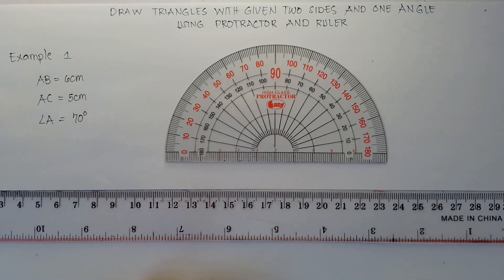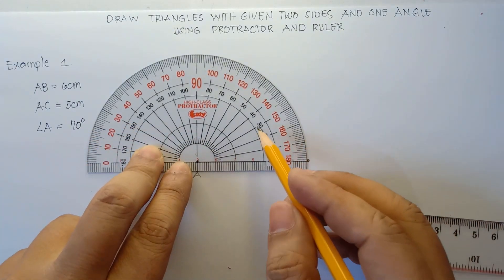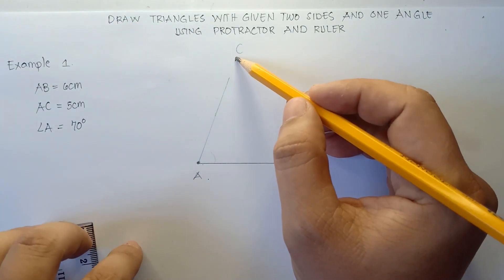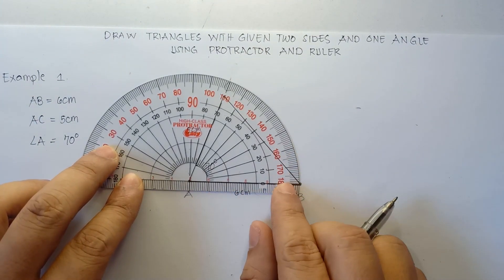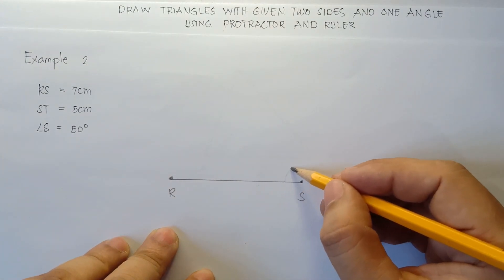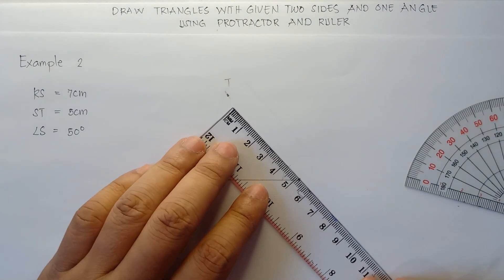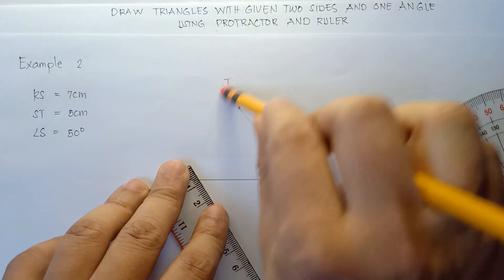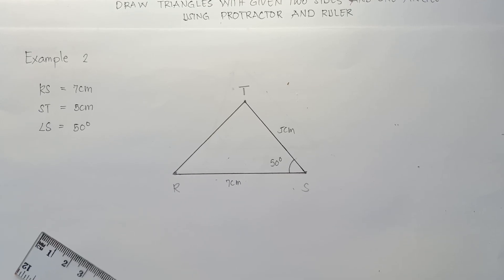How to Draw Triangles with given Two Sides and One Angle | Matatag Curriculum | Grade 7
How to Draw Triangles with given Angle Measures | Matatag Curriculum | Grade 7
How to Draw Triangles with given Three Sides | Matatag Curriculum | Grade 7
In this Video you will be able to draw Triangles by using the Protractor and Ruler . This video also helps to draw Triangles with given Two Sides and One Angle!
KEEP FIGHTING!